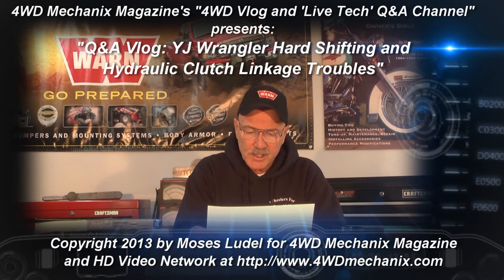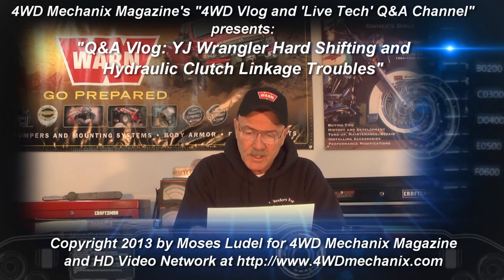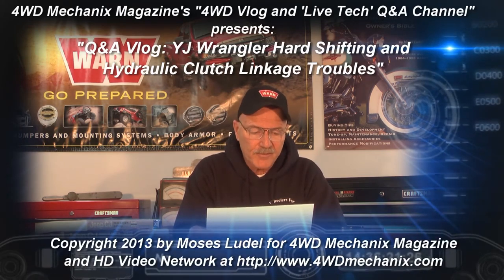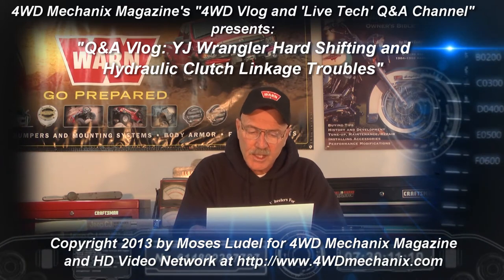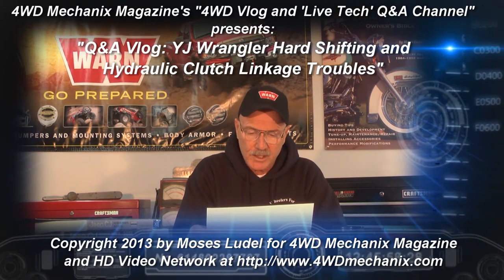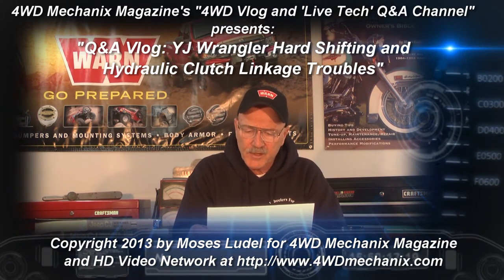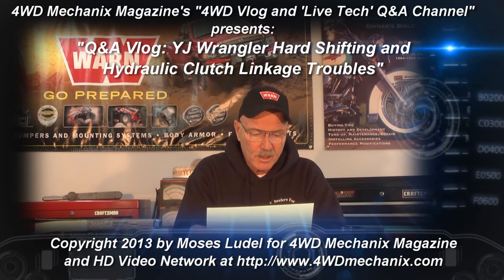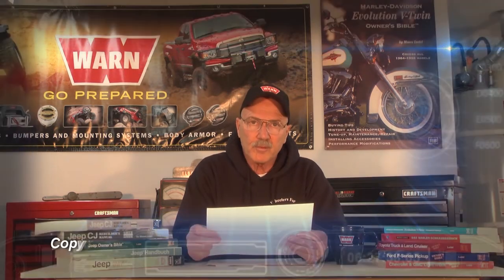Q&A Vlog: Jeep YJ Wrangler Hard Shifting and Hydraulic Clutch Linkage Troubles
In this Q&A Vlog from 2013, Moses Ludel discusses causes and troubleshooting steps for shifting and clutch hydraulic linkage issues on a 1987 Jeep YJ Wrangler with the 4.2L inline six.

Note:  A decade ago, I began a series of vlogs.  At that time, vlogging was just gaining attention.  Response was limited.  Today, vlogs, podcasts, blogs and vodcasts are clearly popular...I am watching subscription numbers to see whether there is sufficient interest in the 4WD Mechanix Vlogs.  If so, I will start filming vlogs again.  If you prefer an audio podcast to a video vodcast or vlogs, please comment.  I am watching for comments and the subscription numbers.—Moses Ludel